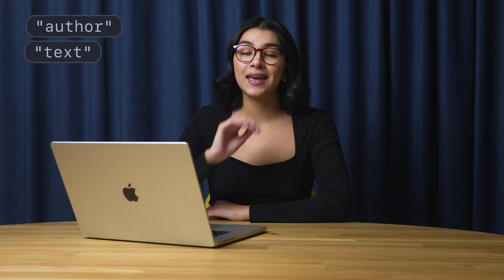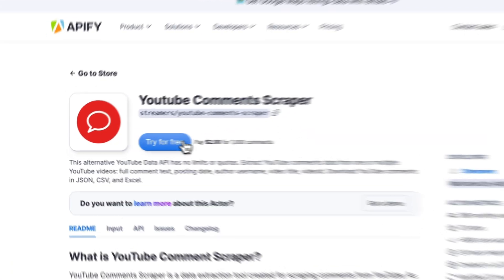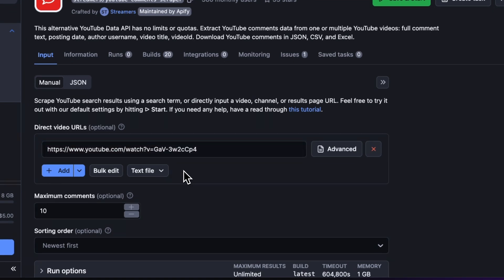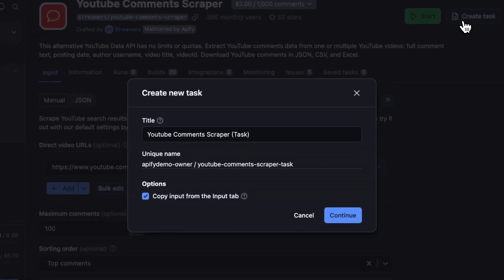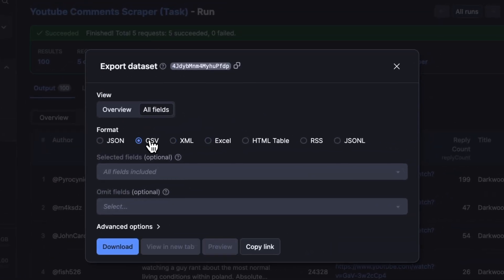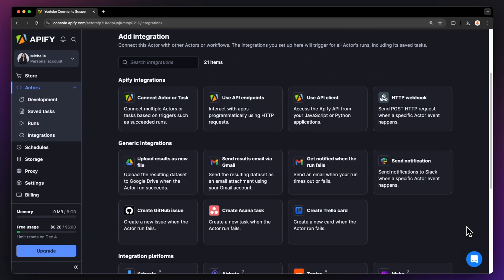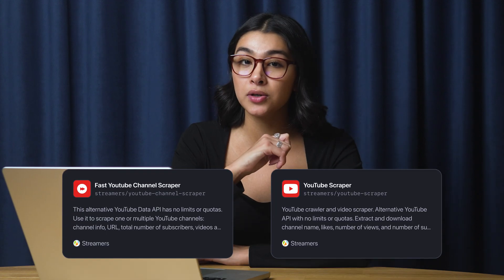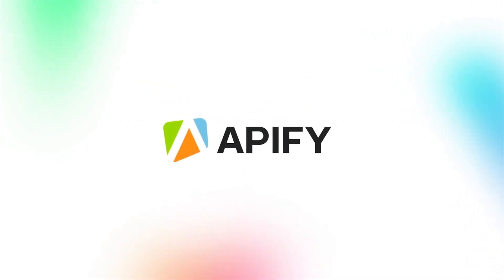How To Scrape ALL Comments From a Video - YouTube Comment Scraper API Tutorial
See how you can extract YouTube comments with Instagram YouTube Comments Scraper from Apify Store 🛍️  Input a video URL and scrape:

Video information: Text content, author information, and IDs 📖
Engagement statistics: likes, comments, and replies 💬
Metadata such as timestamps, creator heart, URLs, and more 📅

*Why scrape Youtube Comments? 🤔*

🧑🏻‍🔬 Sentiment analysis to understand user feedback and reactions.
🔎 Tracking trending topics or keywords through comment frequency.
📒 Studying user engagement and interaction with videos or channels.
🚀 Incorporating user suggestions to enhance products or content.
🕵🏻‍♂️ Understanding the audience's interests and demographics.

*How to extract comments from YouTube video? 🧑‍🏫*
Step 1. Find the YouTube Comment Extractor on Apify Store
Step 2: Click 'Try for free'
Step 3: Input a video URL
Step 4: Fine tune the input
Step 5: Start the Actor and get your data!

*Timestamps ⌛️*
00:00 Introduction
00:45 Input
01:33 Run
01:44 Export
02:03 Scheduling
02:15 Integrations
02:24 API
02:34 More YouTube Scrapers
02:49 Like and subscribe!